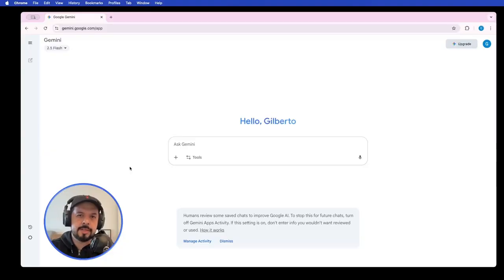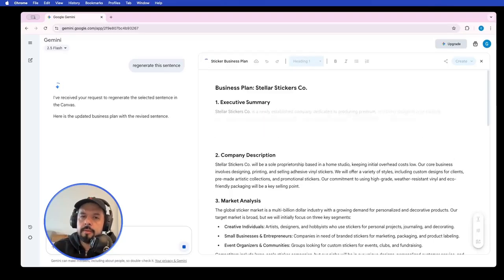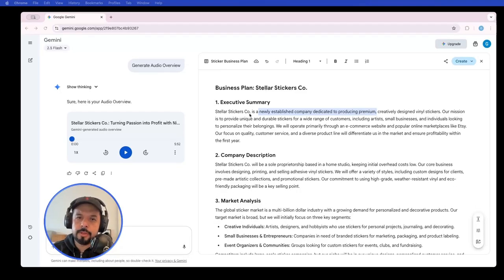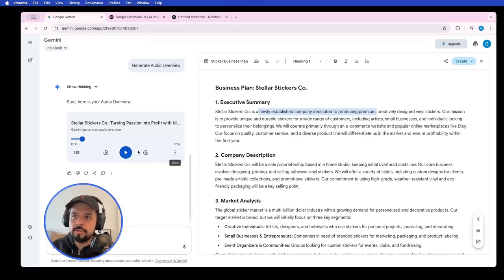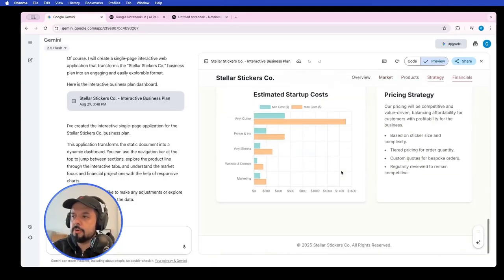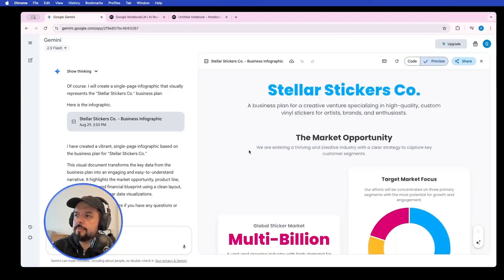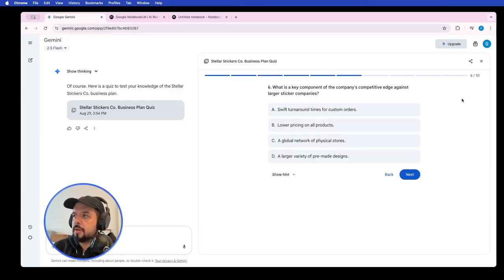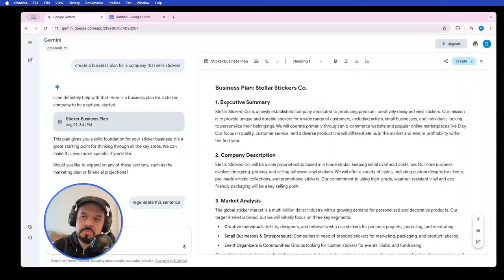Module 4 Google Ai ecosystem - Part 1- Using Canvas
On todays course we will explore a nice feature from Google called "Canvas"
What is canvas?
How is it helpful?
How to generate web pages, infographics and audio from it.

Have fun!